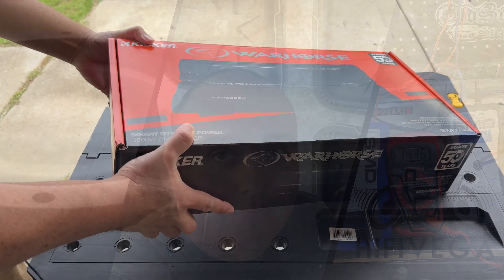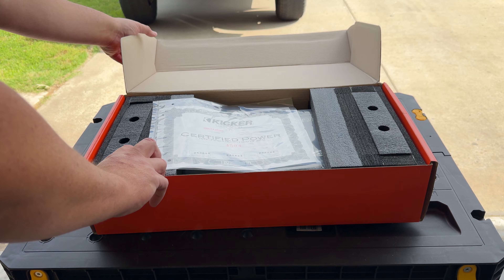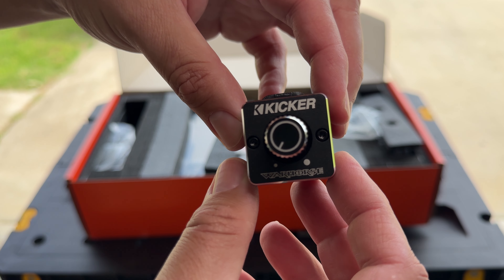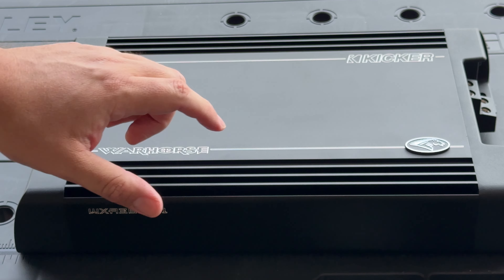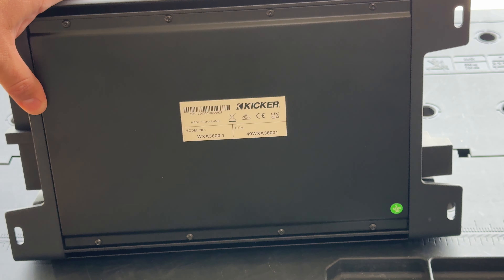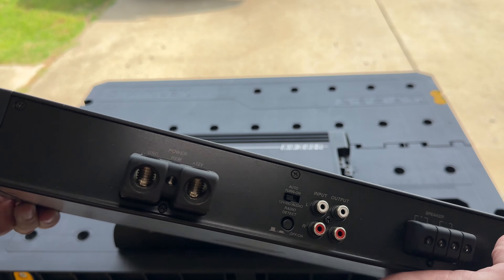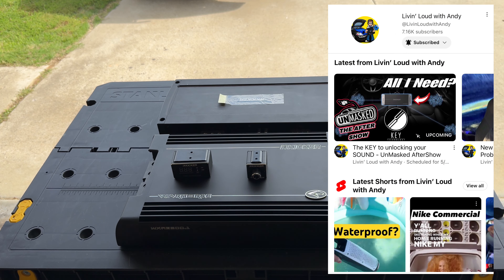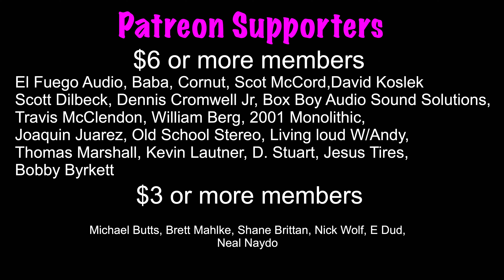Kicker Warhorse WXA3600.1 Unboxing